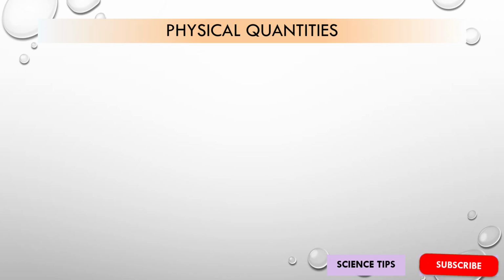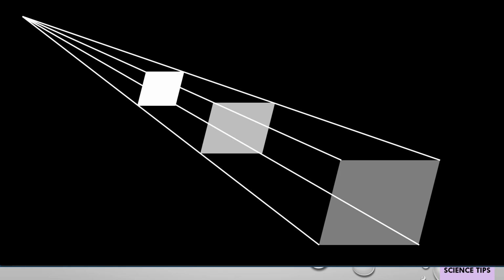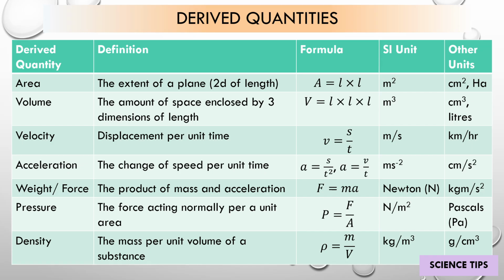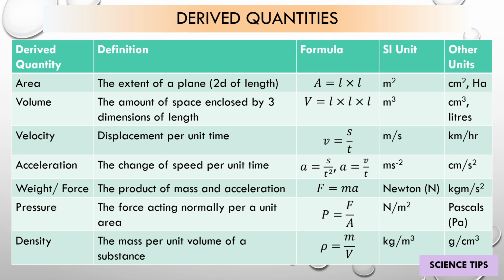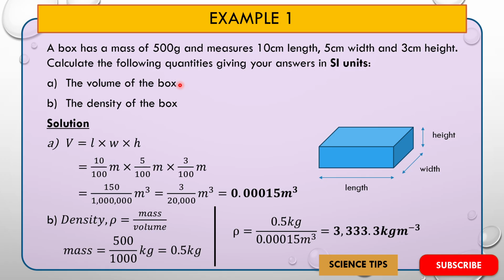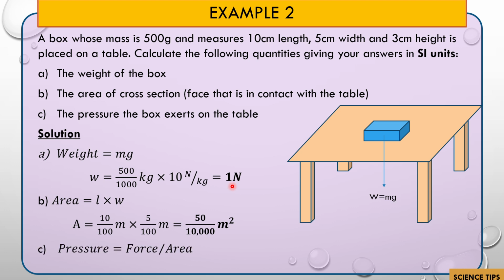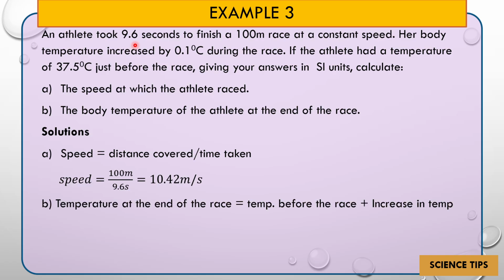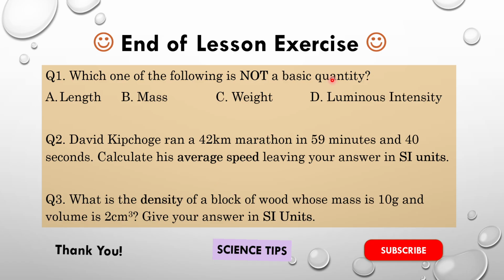Measurements || Fundamental/Derived Quantities || SI Units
Hi learners, welcome back to this lesson.

This tutorial covers:
- The fundamental quantities and their SI Units
- Dervived quanities and their SI Units

Happy Learning! :)